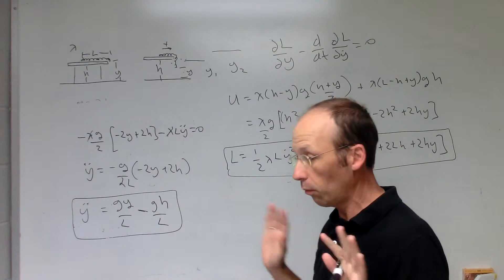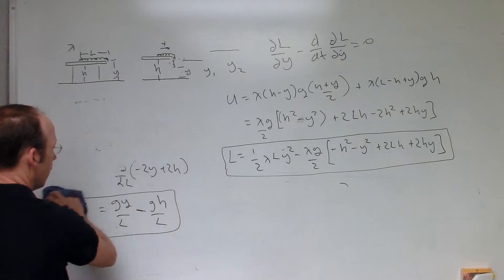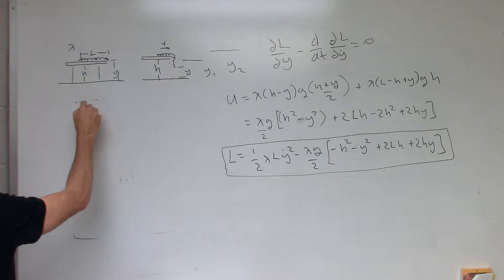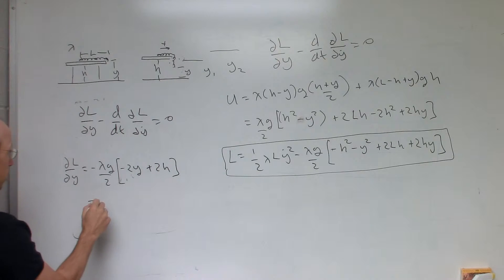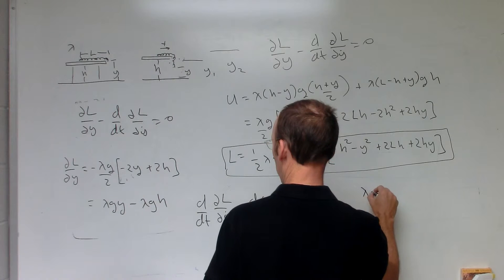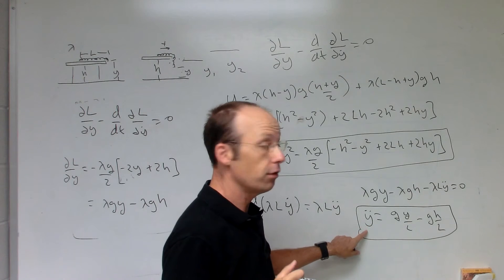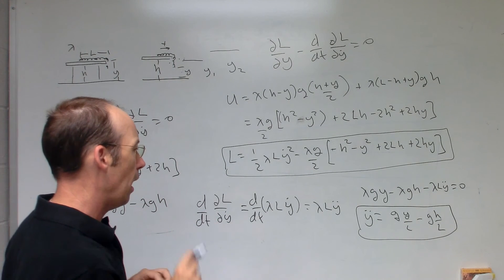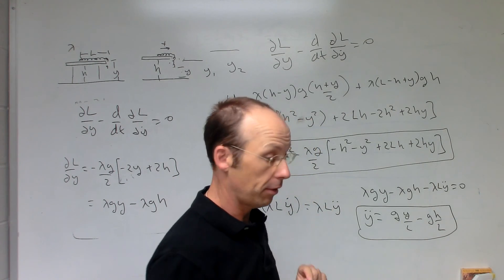chain on table part 2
chain on frictionless table